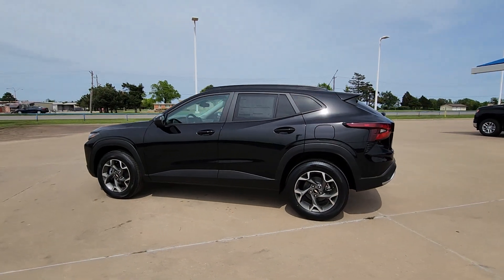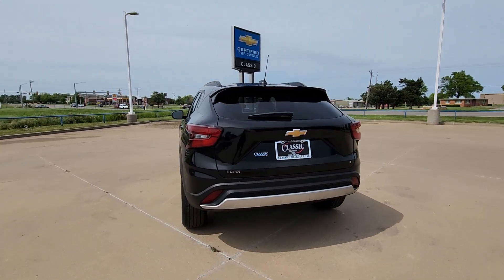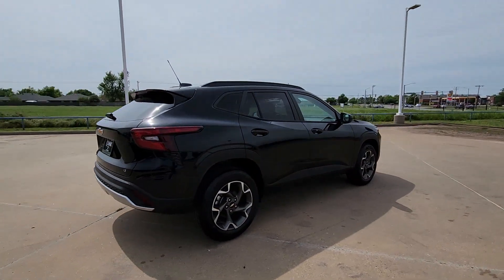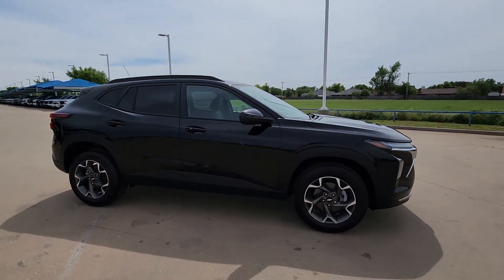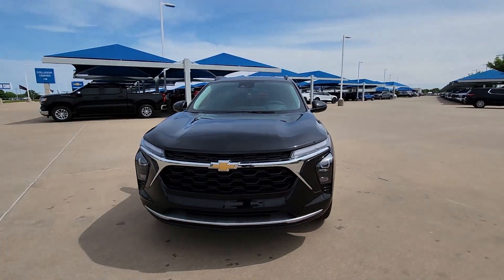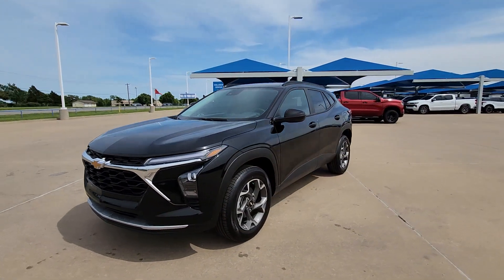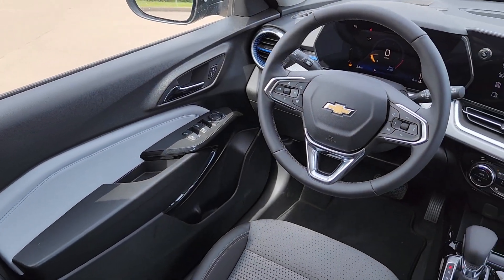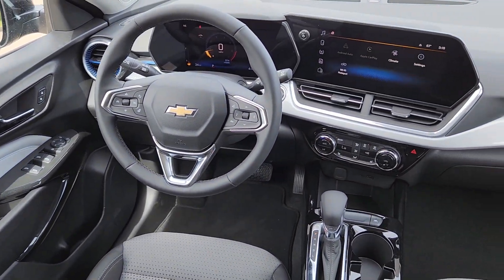2024 Chevrolet Trax LT OK Oklahoma City, Yukon, Yukon, Edmond, Norman, Mustang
New 2024 Chevrolet Trax LT available at Classic Chevrolet NW EXPY located in 8900 Northwest Expressway, Oklahoma City, OK, 73162. Servicing the Oklahoma City, Yukon, Yukon, Edmond, Norman, Mustang area.

Get into the  2024  Chevrolet Trax. The Trax delivers the functionality of a compact SUV, technology that keeps you connected and safe, flexible cargo space, efficiency, and a sense of fun. These are just some of the great options this vehicle comes with: Heated Steering Wheel
, Lane Departure Warning, Heated Driver Seat, Keyless Entry, Premium Sound System, Heated Mirrors, Adaptive Cruise Control, Satellite Radio, Back-Up Camera, Steering Wheel Audio Controls. Keep it simple, safe, and fun with the Trax. Drive it today.